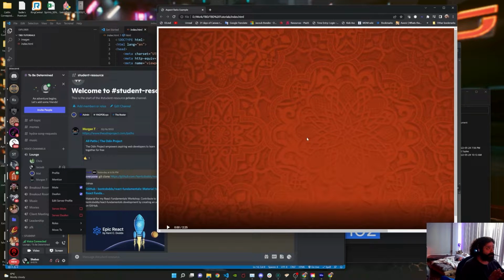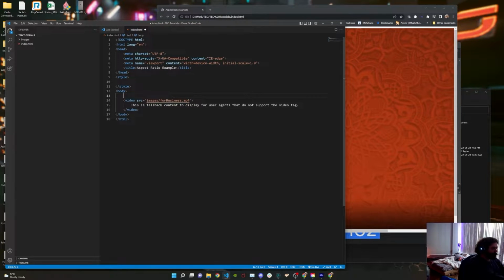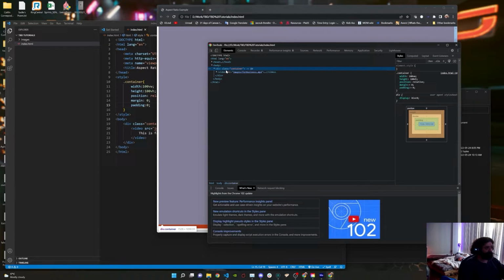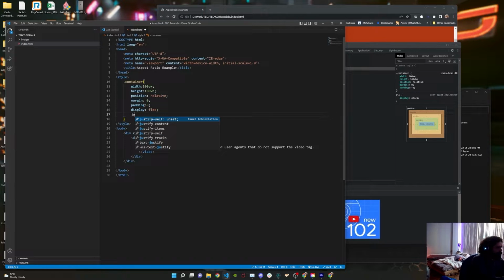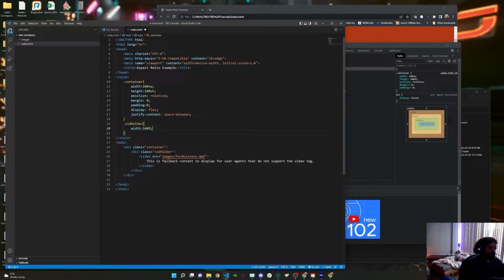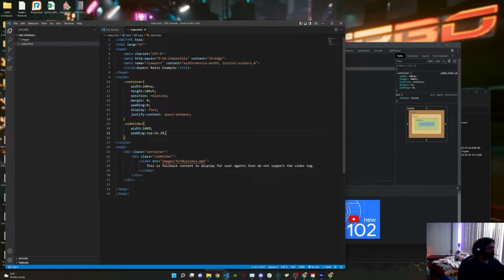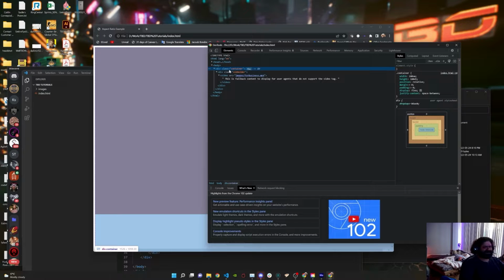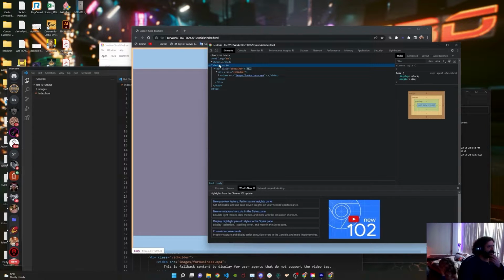Keeping the aspect ratio of responsive elements.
First of many HTML and CSS tutorials diving deep into the relationship between HTML/CSS structure and Code.

Today we are looking at maintaining the aspect ratio of a video, but this can be allied to all elements that need to maintain an aspect ratio while scaling.